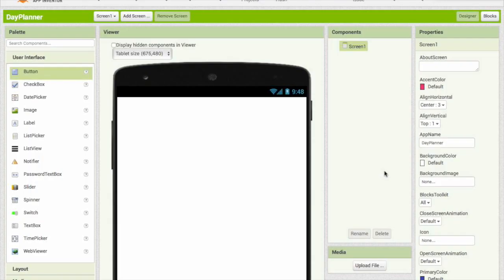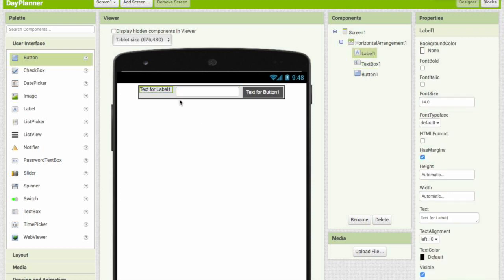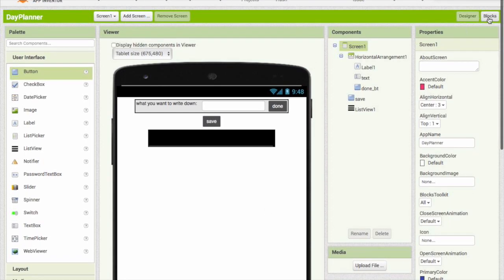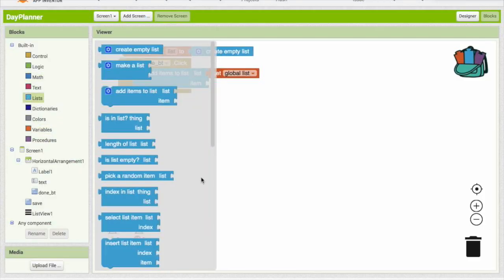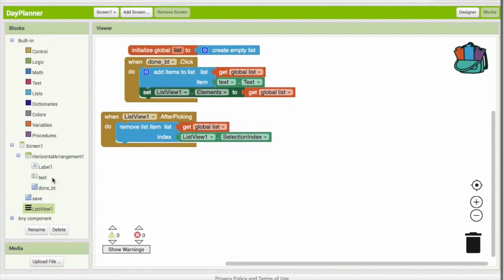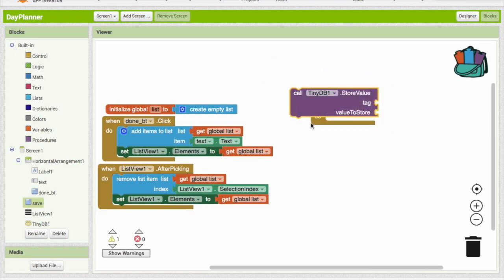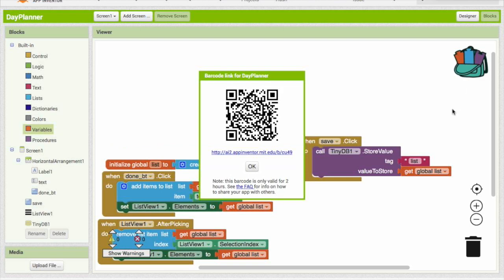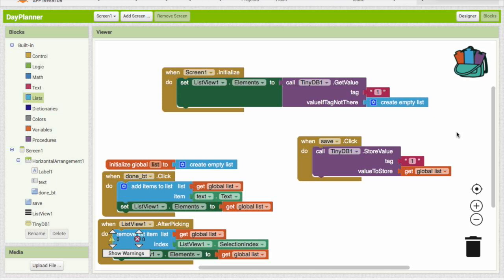how to make a day planner app on appinventor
This video is about how to make a day planner app on appinventor